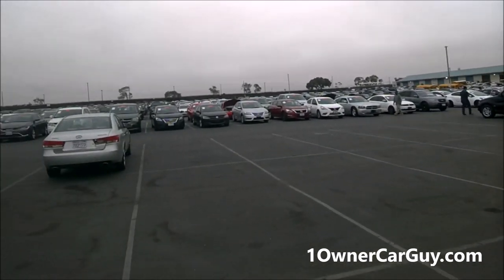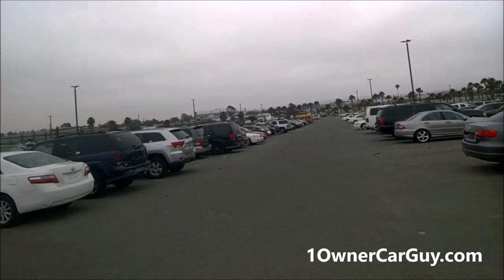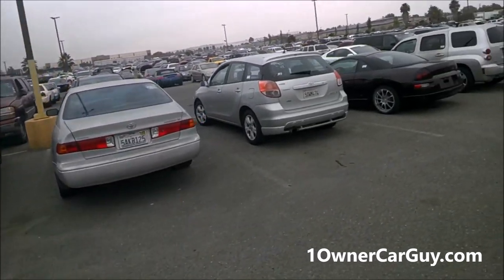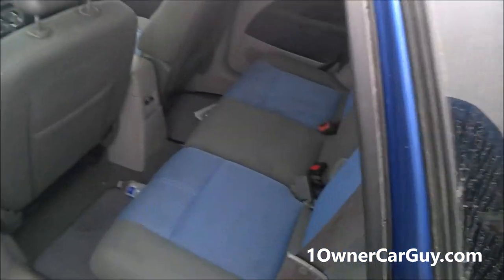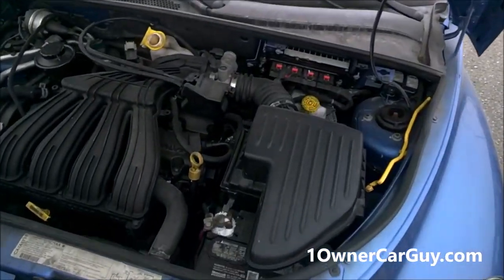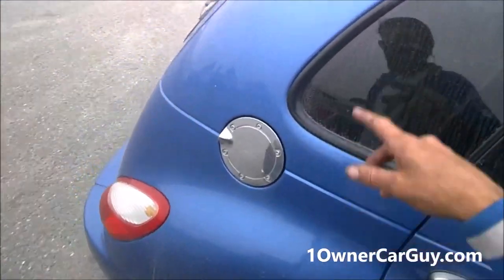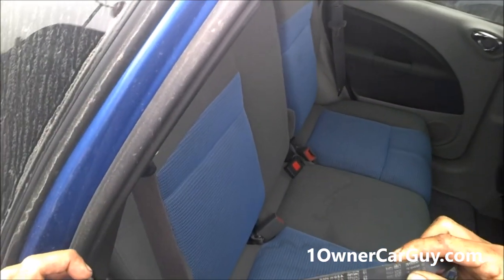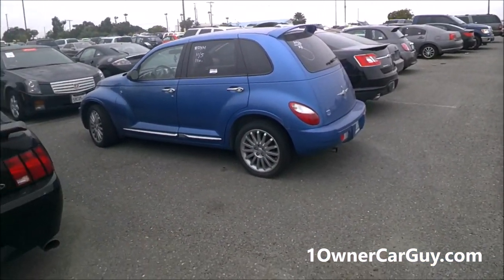PT Street Cruiser Series PCH Edition Factory Sport Model Retro Wagon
1 Owner Car Guy   (Nathan Wratislaw)